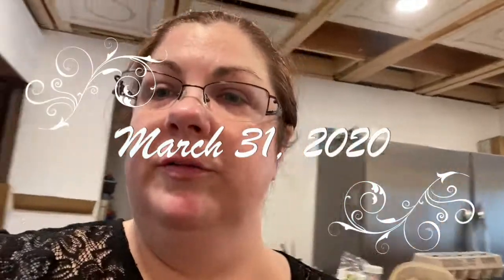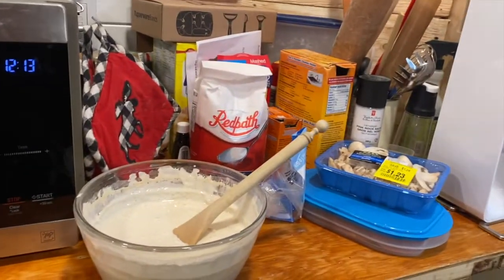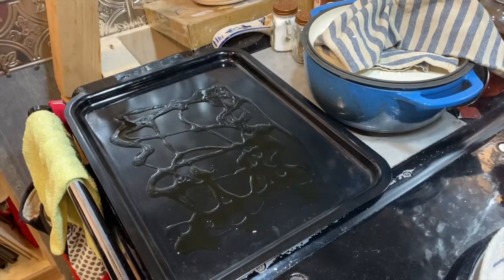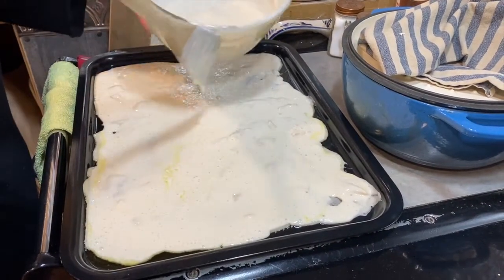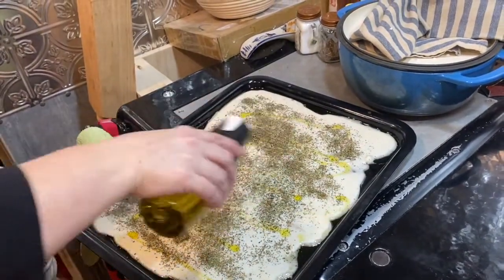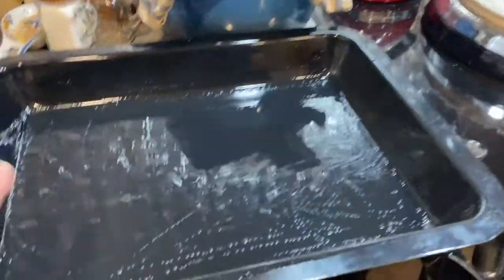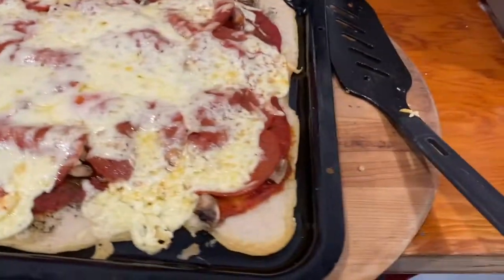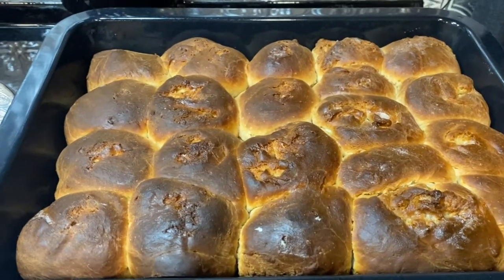Cooking in the AGA with Sourdough Pizza and rolls March 31, 2020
Since the first Covid lockdown I developed a sourdough starter, not sure if it would be come a necessity or just for fun.  Here are a couple of recipes i made with it.